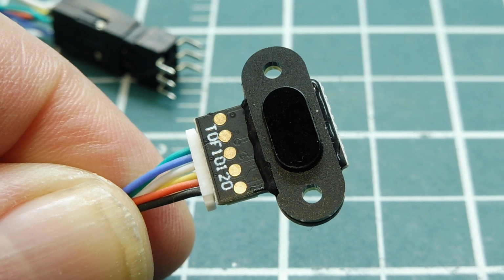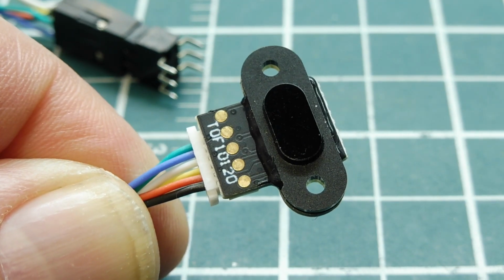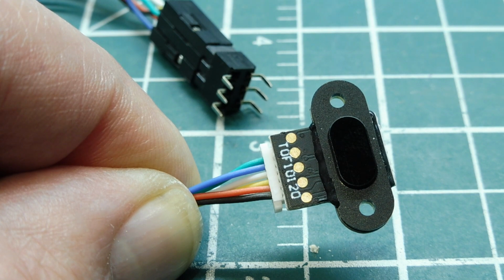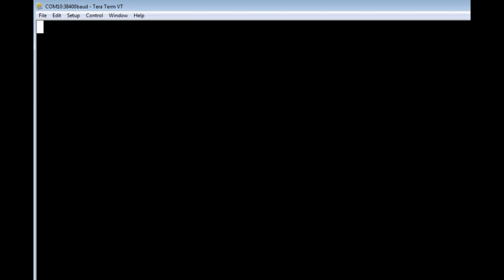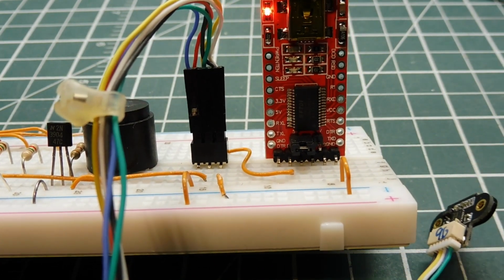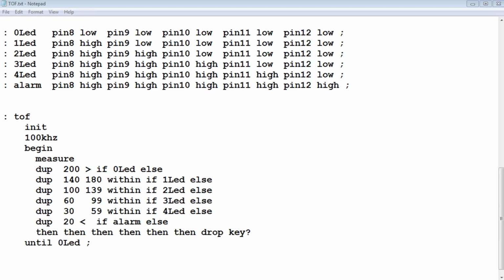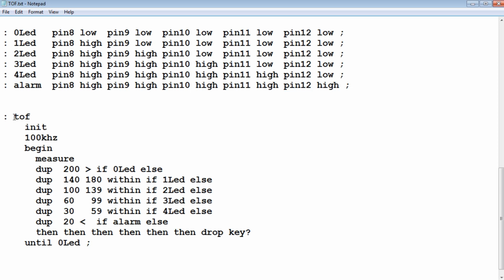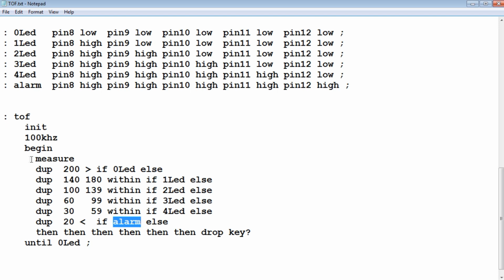Laser Range Sensor / TOF10120 / Arduino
This video will describe how to interface a Time Of Flight laser range sensor to an Arduino Nano. Serial UART and I2C ports of the sensor will be covered.
Distance measurement values are read directly from the sensor's ports.